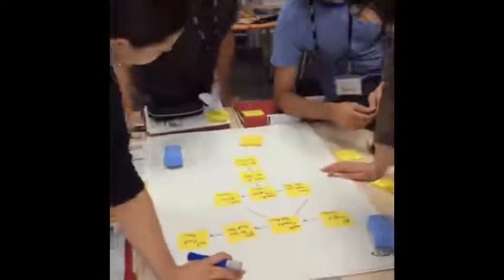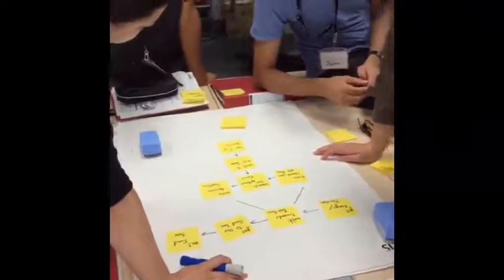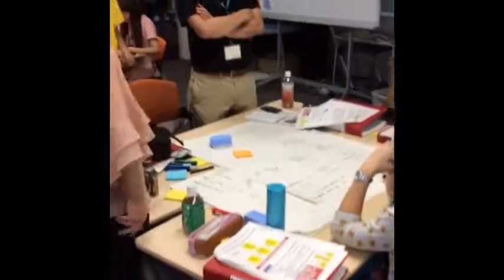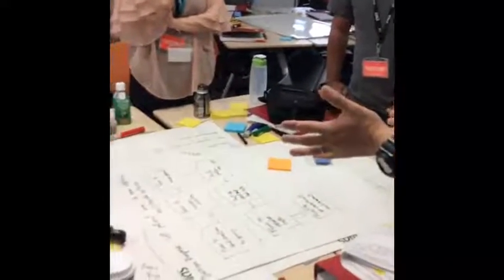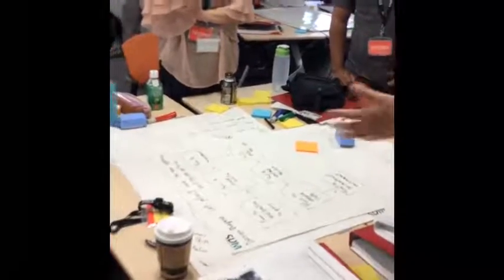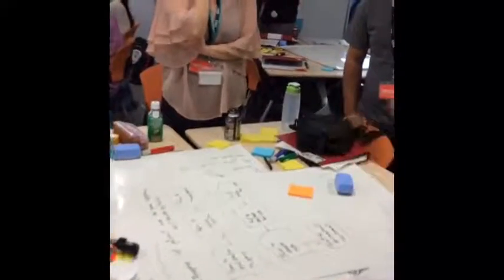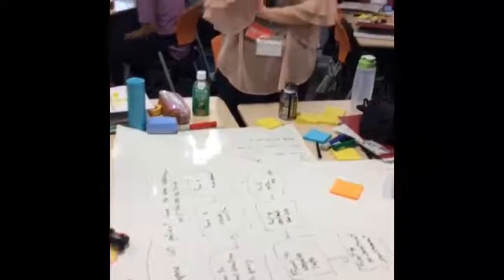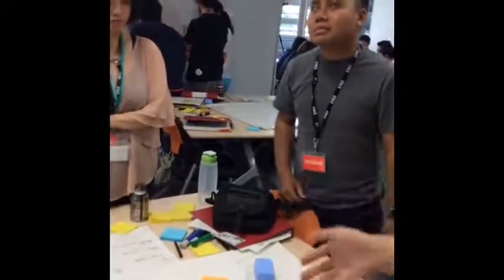IntensiveWorkshop Day3 04